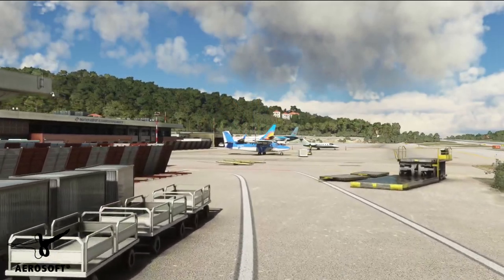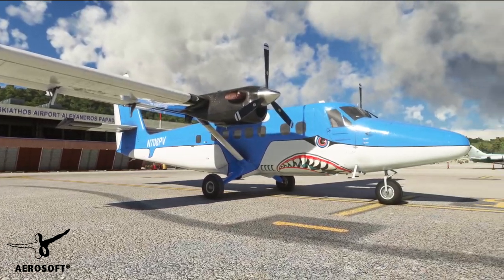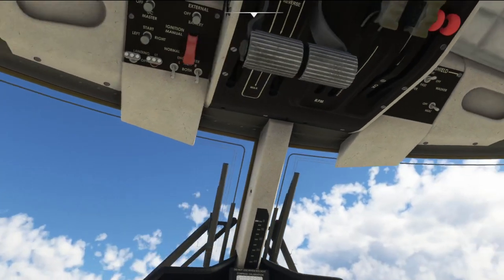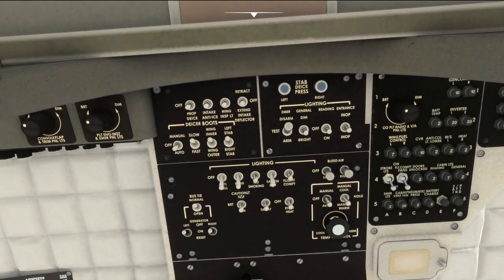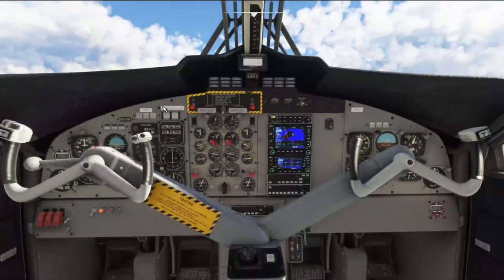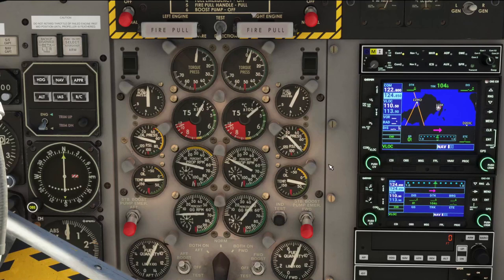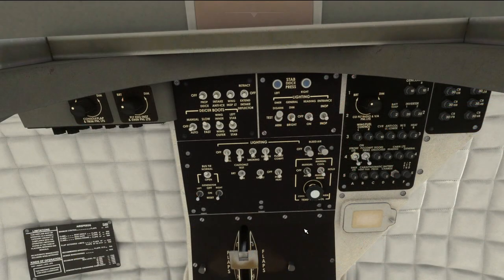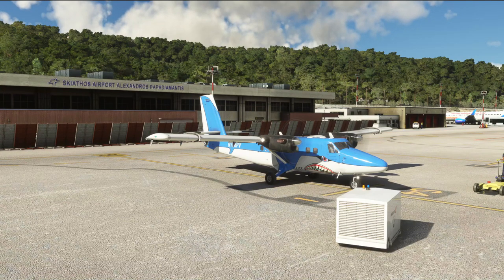Aerosoft TWIN OTTER Tutorials - Episode 1 - Start Up Basics [Microsoft Flight Simulator]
Aerosoft have released their new Twin Otter for Microsoft Flight Simulator, and if you - like me - have found yourself with a new shiny aircraft and wondering how to fly it, worry no more! It comes with a nicely detailed and very informative 166-ish page manual at the time of release full of checklists, data and there is certainly plenty to read (it's basically a book - take a look, it's great!)

Over the next 3 episodes in this mini-series I will show you all the key basics you will need to enjoy this fantastic aircraft from gate to gate using BASIC checks so you can make the most out of the Twotter!

We'll run through a basic flight from Skiathos (LGSK) and back.

I hope you find this Start Up video tutorial useful and enjoyable. It's designed to be as basic as possible for all to enjoy so skips a few steps within the start up checklists but as a real Twotter pilot told me a little while back - they're the "full basic checklists" used.

If you want the Twin Otter Checklist summarised onto one page, be sure

If you enjoyed my work and want to support my streams, head - and be sure to check out my

*Note - the tutorial series was filmed using one of the later beta versions two days prior to release. Some features may have changed in the final release version. This video is not for real world use.